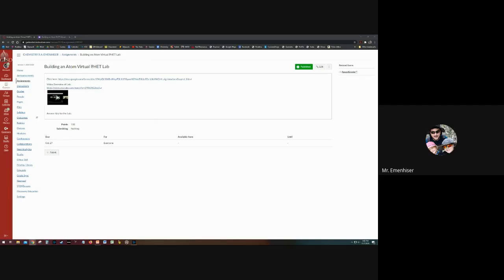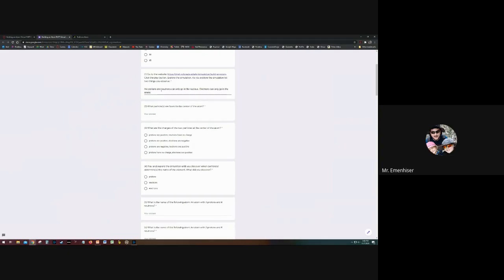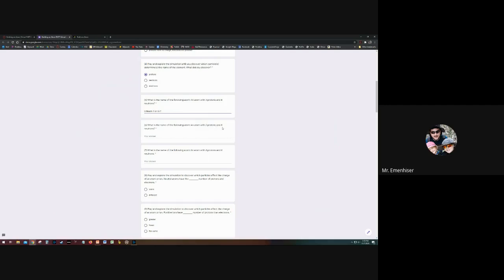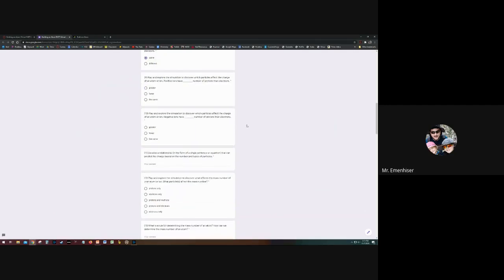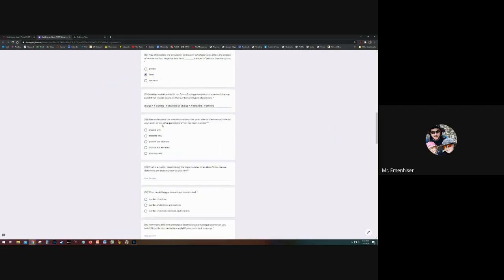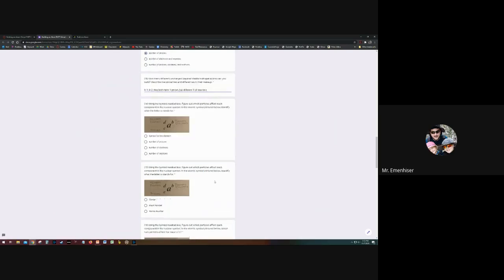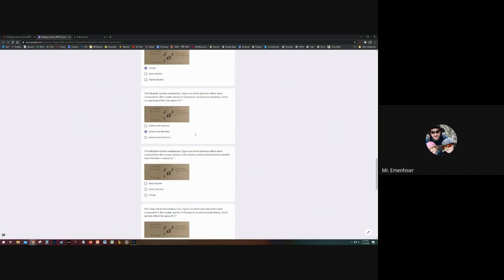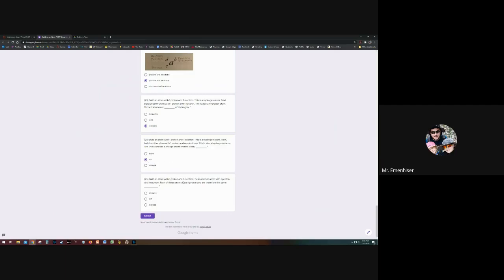Building an Atom Virtual Lab Answer Key